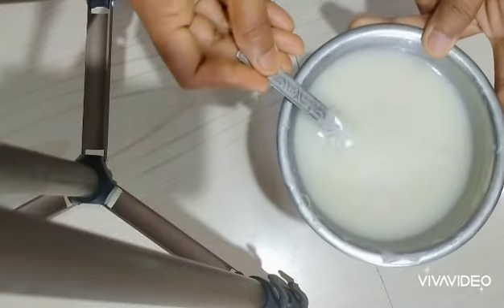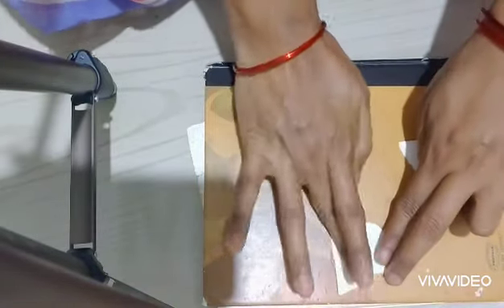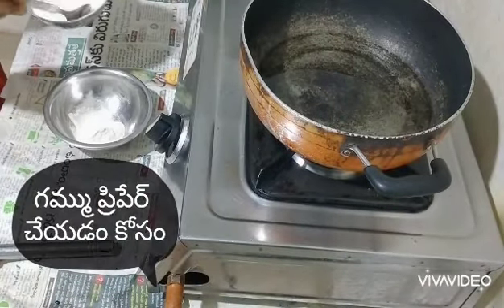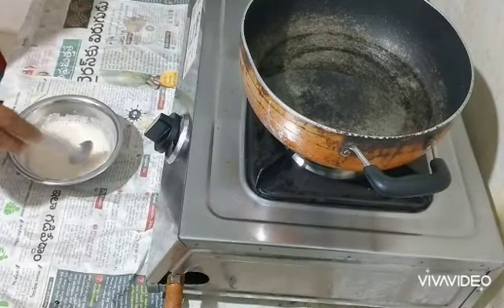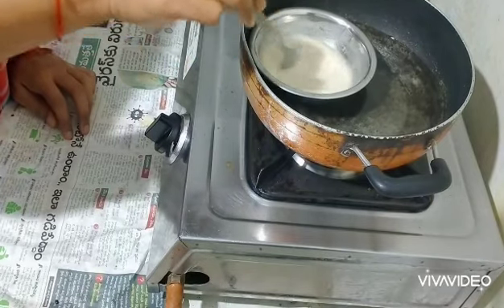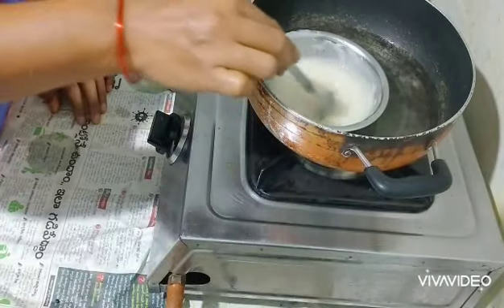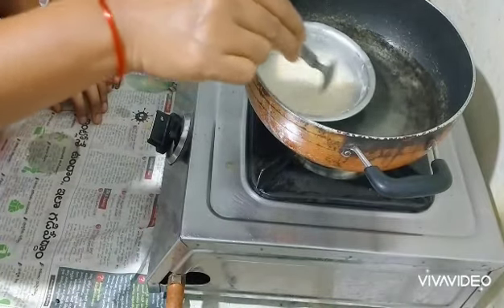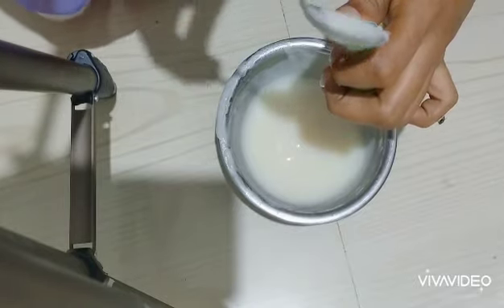How to prepare gum at home/ఇంటిలోనే గమ్ము ప్రిపేర్ చేసుకోండి తక్కువ ఖర్చుతో ఈజీగా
How to prepare gum at home/ఇంటిలోనే గమ్ము ప్రిపేర్ చేయడానికి కావలసిన పదార్థాలు మైదా పంచదార నిమ్మరసం ఈ మూడింటి తోనే సింపుల్గా గమ్ము ఇంట్లోనే చేసుకోండి